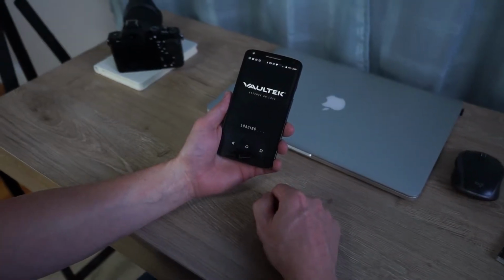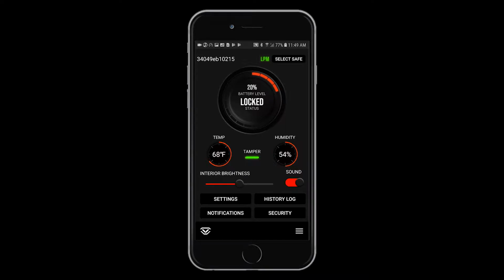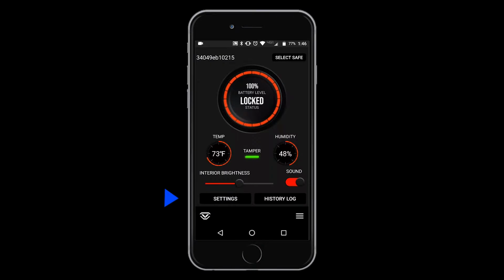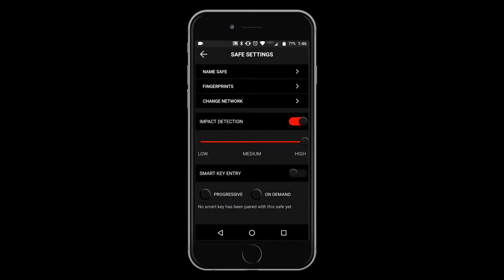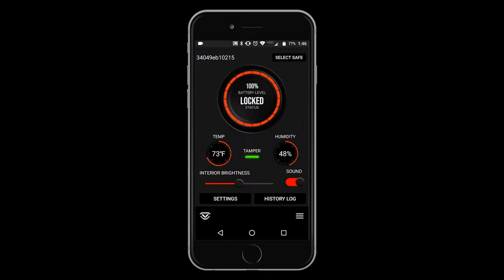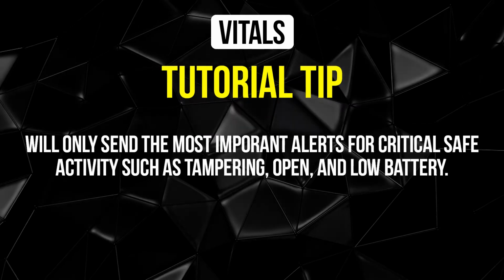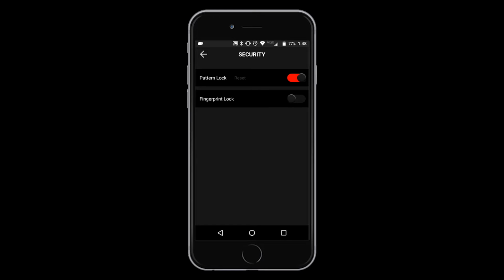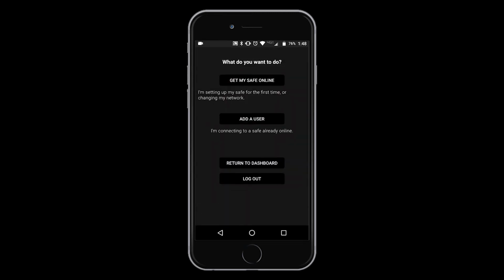MX WiFi Series Tutorial: WiFi Smartphone App Overview